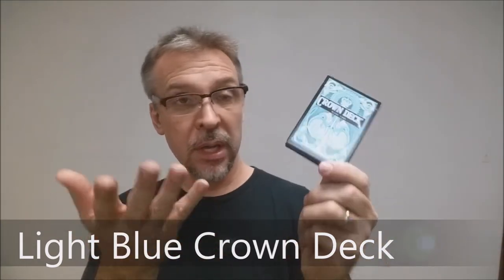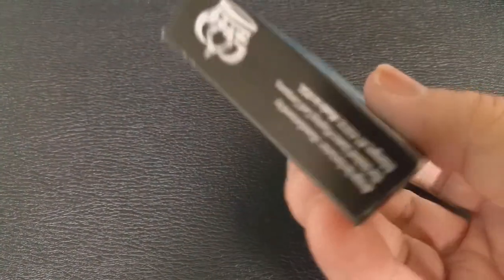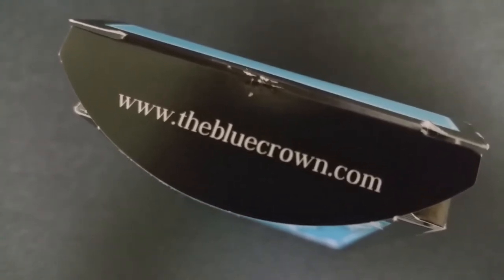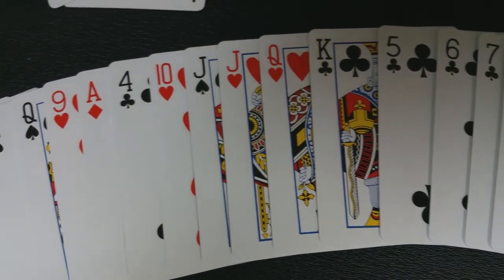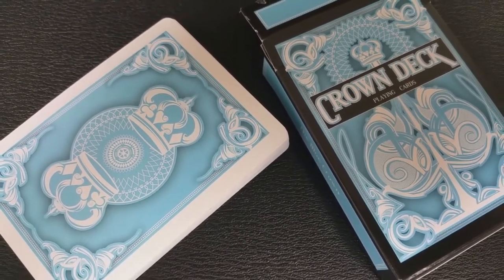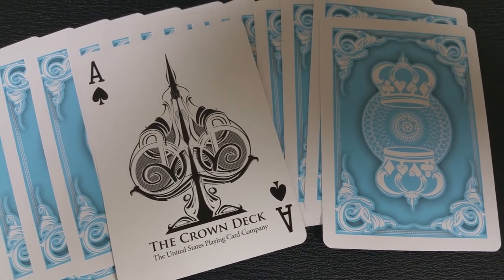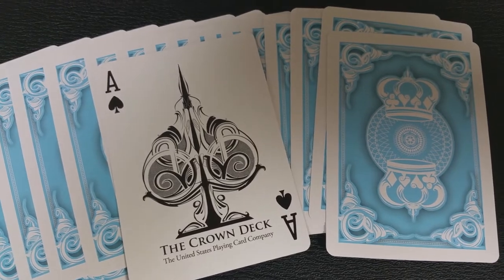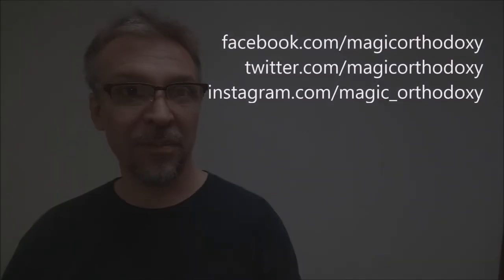Deck Review - Light Blue Crown Deck - The Blue Crown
Simplicity meets elegance

The Crown Deck is the signature deck of The Blue Crown. Designed to evoke quality, elegance, and style The Crown Deck has a Tally-Ho inspired back design and Arrco faces to offer a timeless appeal.

Top quality stock and finish for ultimate handling and longevity
Each Crown Deck is printed for us by the US Playing Card company using high-quality stock and finish to ensure lasting quality, durability, and handling superiority. The result is a deck that feels as good as it looks, and will add a touch of class to your magic, flourishes, and poker games.